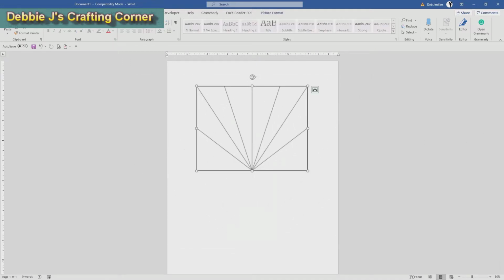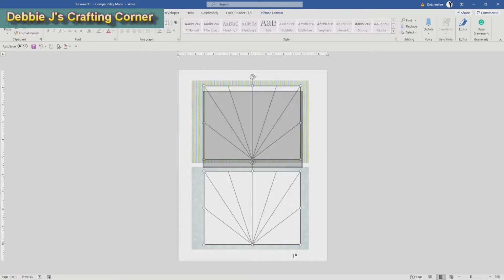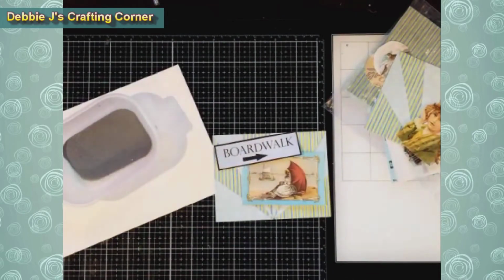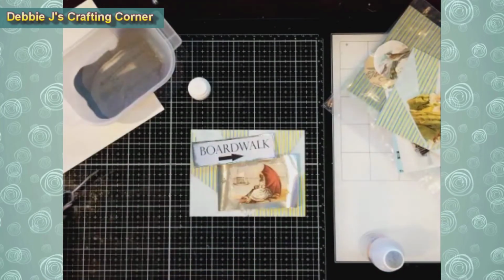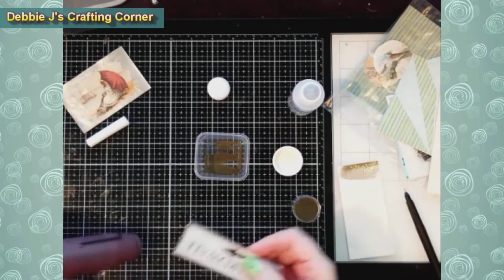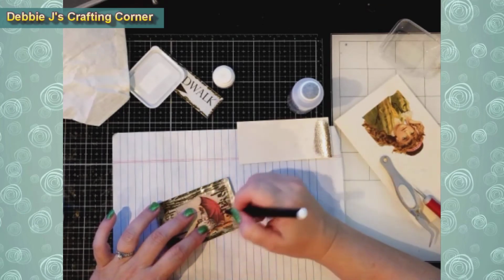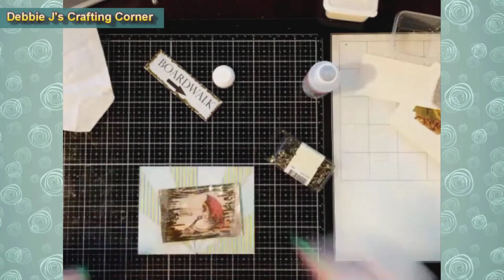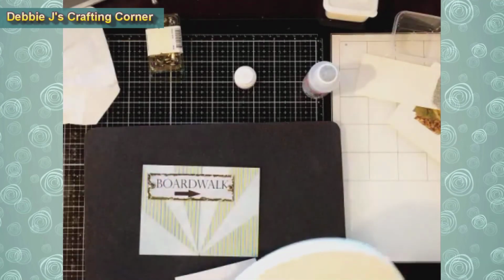Card making "Under the Boardwalk" | Taylormadecards4u | Heat Embossing Fun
Today I’m using another awesome digital kit from Taylormadecards4u.

You’ll also want to check out the Crafter’s Castle’s Monthly Challenge.

This month’s prize is the “Under the boardwalk” digital kit that I’m using for today’s project. Which means that the challenge is open Worldwide!

By the way, stick around till the end of the video.

We'd love to see what you create, so come and share your creations and ideas in our Facebook group!

If I can make it, YOU CAN TOO!

 ———  The rest of the design team line up! ———

——— P a p e r ———
*  “Under the Boardwalk” digital kit  [Taylormadecards4U]

——— I n k s ———
*  Stampendous Embossing ink Dauber [Michaels]

——— E m b o s s I n g  P o w d e r ———
*  Silver
*  Stampin’ Stuff Pirate Gold

——— A d h e s i v e s ———
*  Dotliner Adhesive [Amazon]